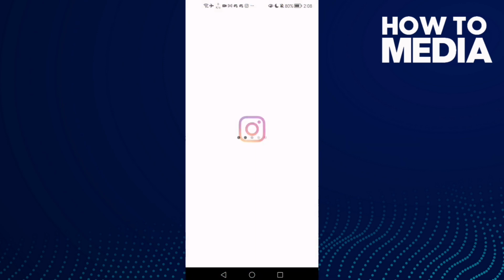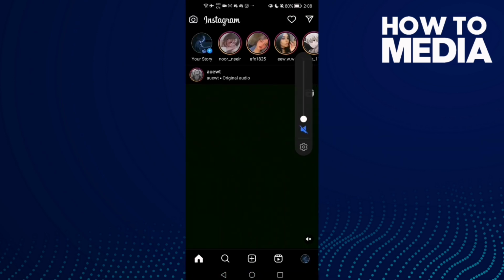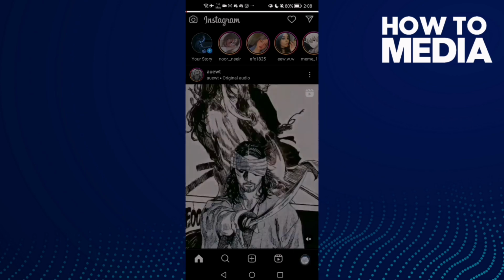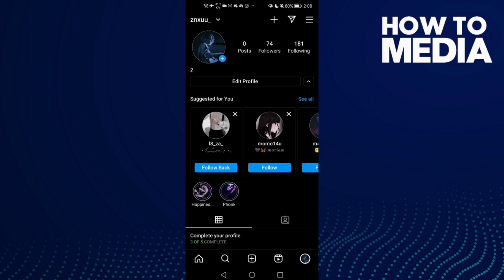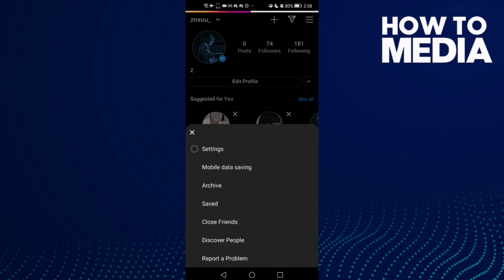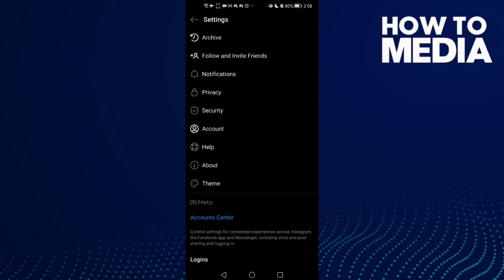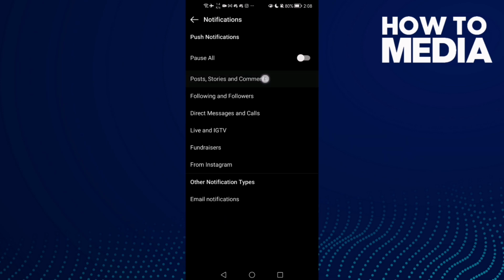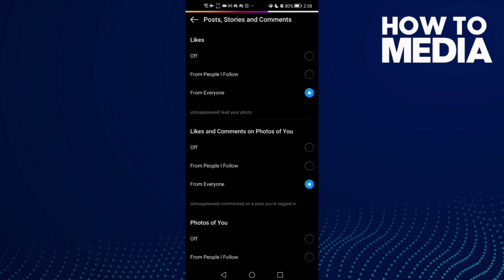How to Enable First Posts and Stories Notifications Only From People i Follow on Instagram lite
in this video we discuss :